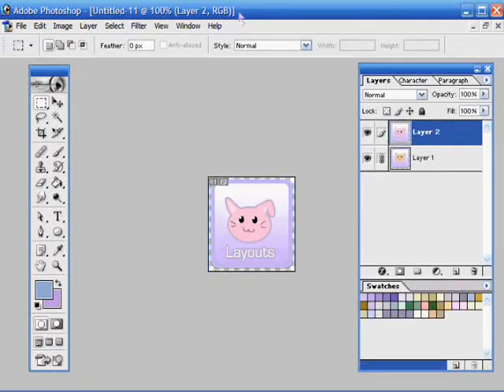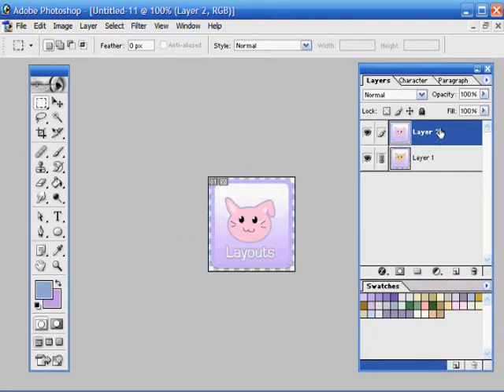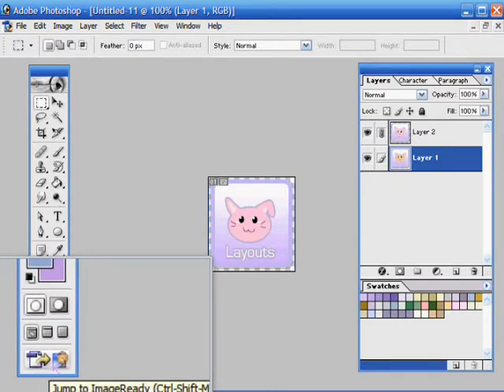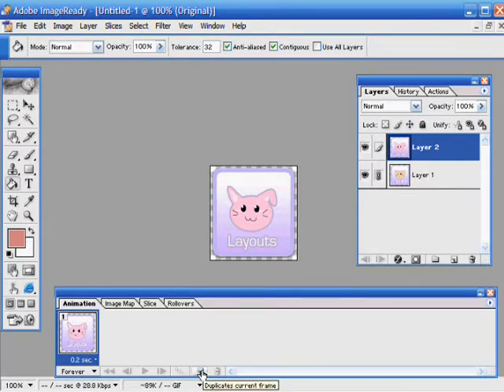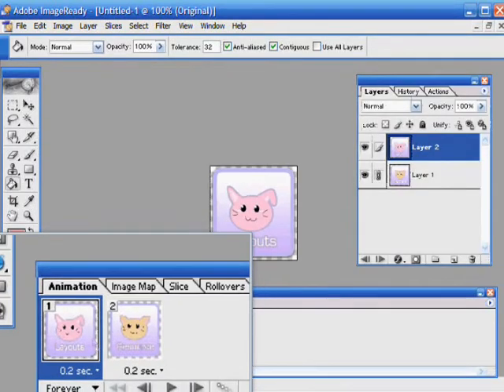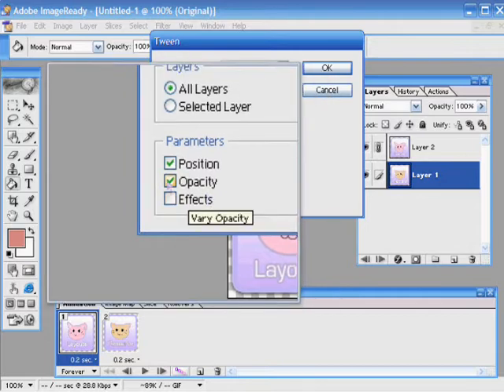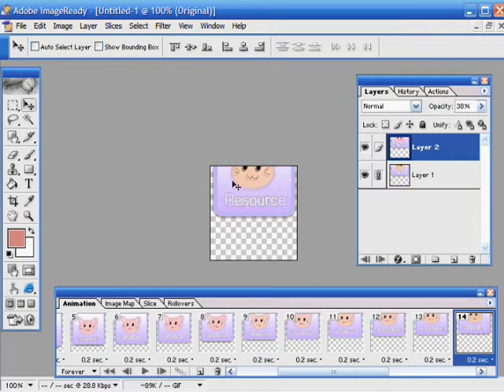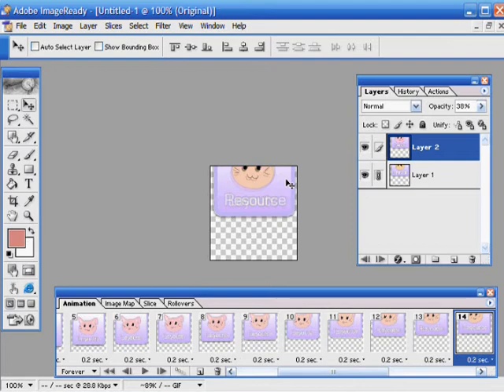Animation - Adobe Photoshop (or ImageReady)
Very basic animation using Image Ready (7.0) CS versions of Photoshop is no different. They both use the same animation window.

Fading and Moving images.